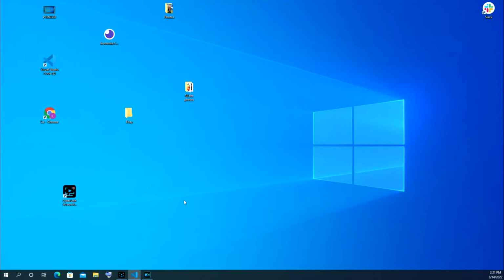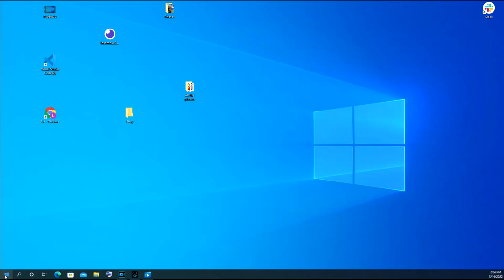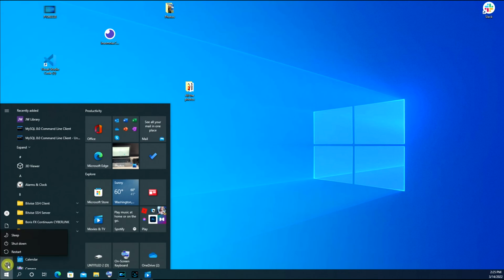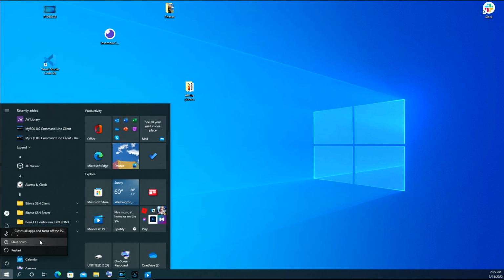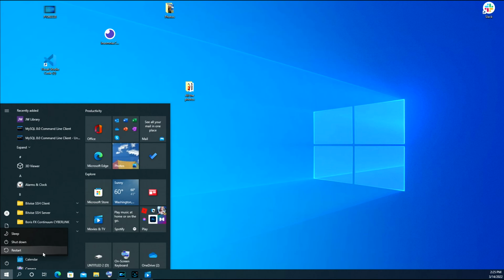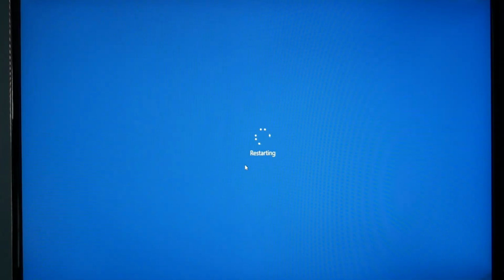How to Restart a Dell Laptop or Desktop Computer - Tutorial by a Certified Technician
Do you know where to go to restart a Dell computer? Navigate menu options to restart a Dell computer with a Certified Technician's explanation. This is a quick and easy tutorial with a real-life demonstration of how to restart your computer.

How many times have you needed to restart your computer?
What usually happens just before you need to restart it?

Link for work laptops and desktops our technicians recommend:

Link for school laptops and Chromebooks our technicians recommend: